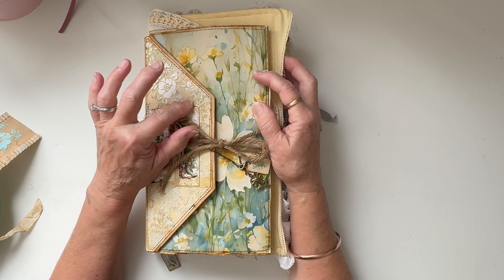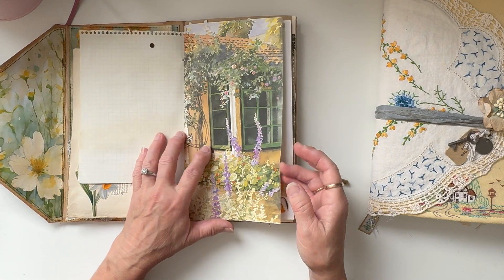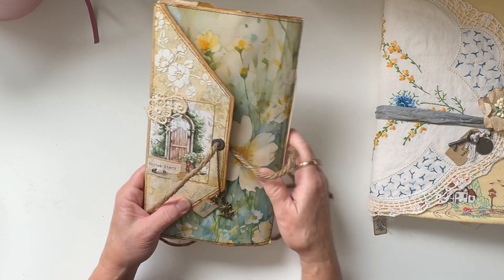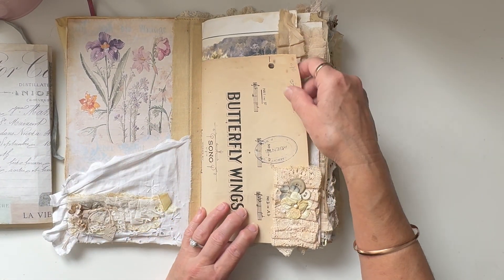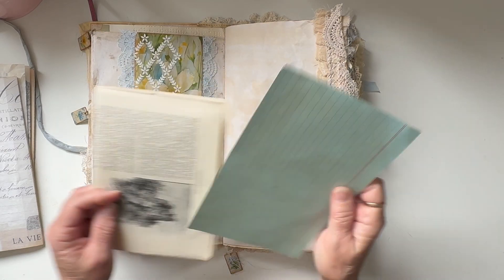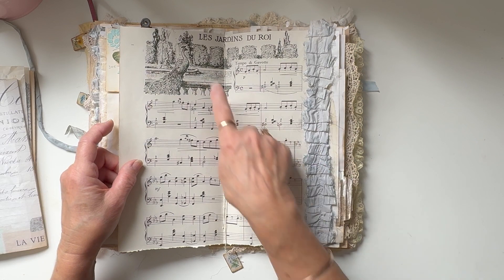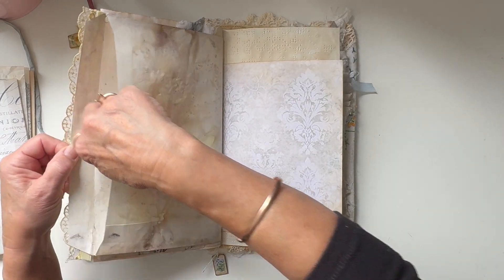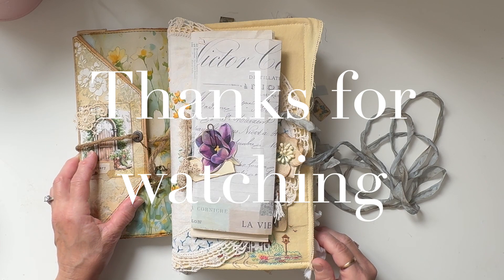A Garden Story. Journal and Folio Flip Through.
Hi and welcome to Kate's Space. Today I am sharing my completed journal and folio that I created for journaljigsaw crafting a Garden Story.
What a fabulous collaboration with thanks to @RachandBellaCrafts  and @angelakerr for all their hard work putting the collaboration together.  Here is the link tree with all the info: